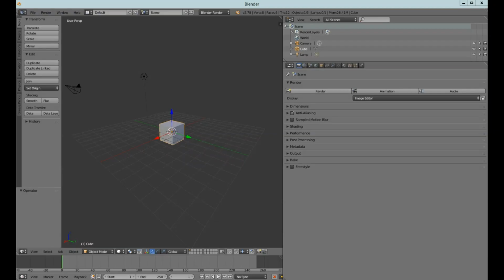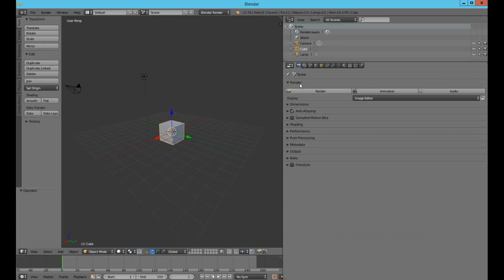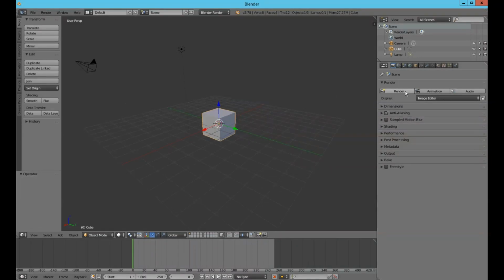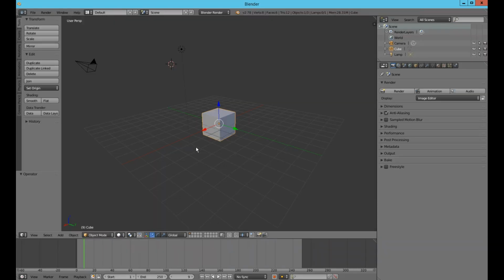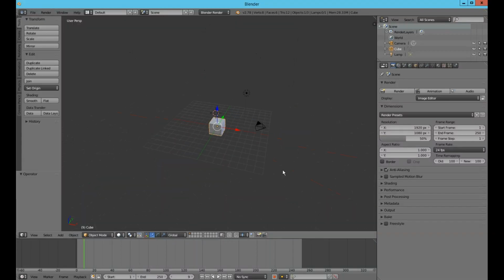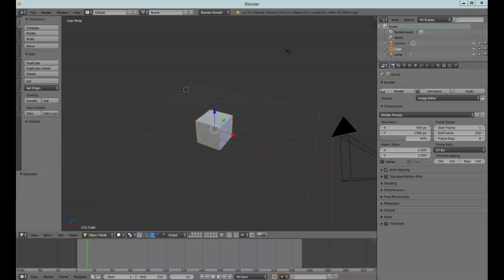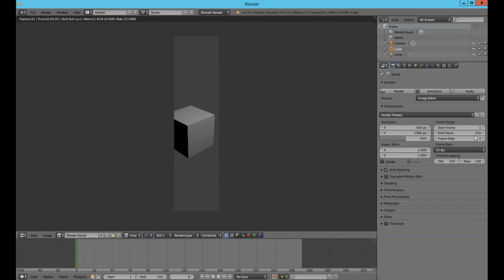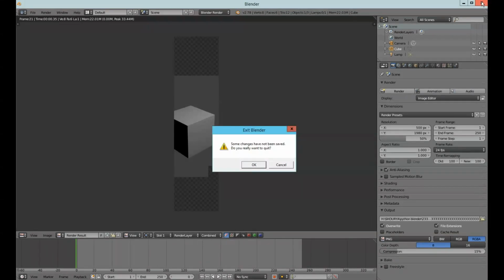BLENDER 2.78 - DAY - 4 (P-1) - Rendering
This is my day 4 video of Blender 2.78 lesson. I hope you understood! For any doubts you can ask me in comments.

Also if you haven't checked my previous video. see it down:-